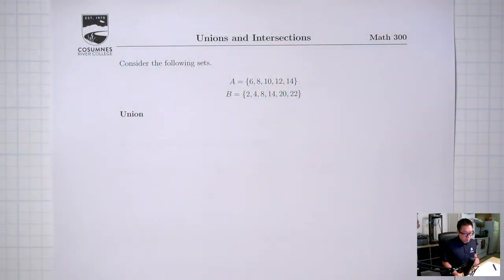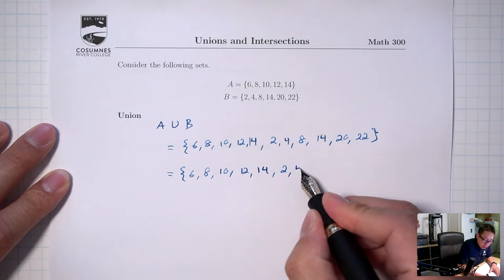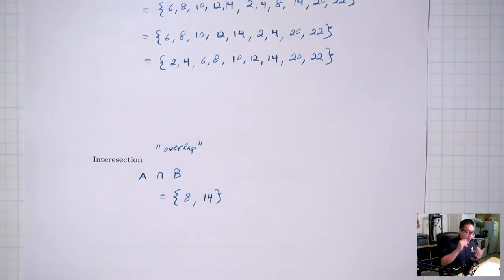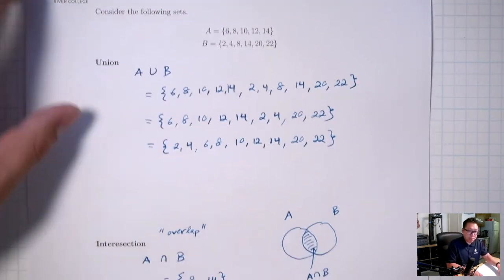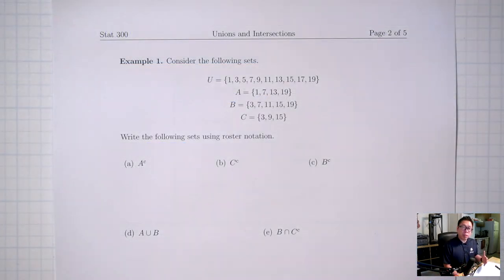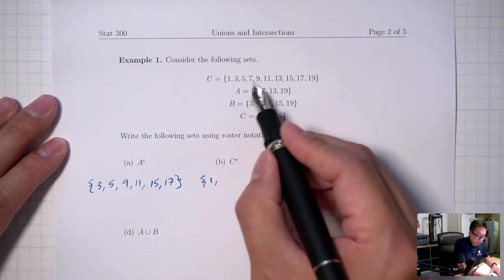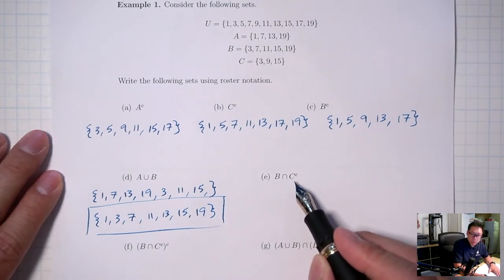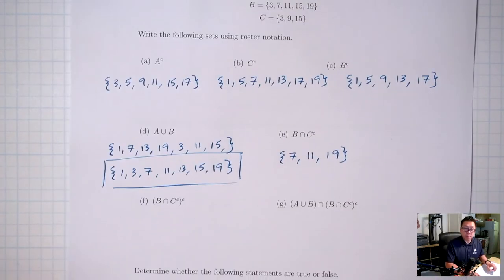Unions and Intersections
0:00 Unions and Intersections
8:51 Example 1
20:25 Example 2
28:31 Example 3
35:47 Example 4